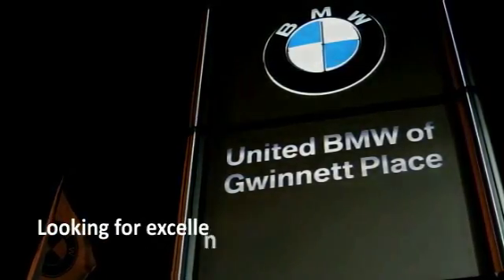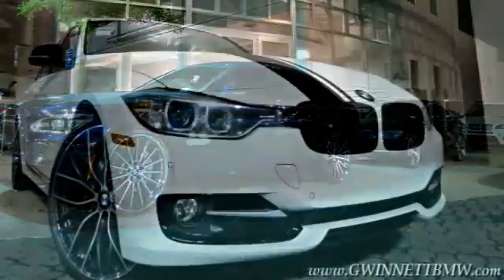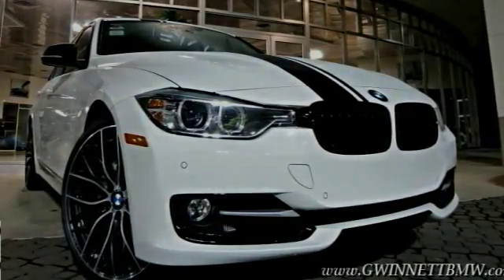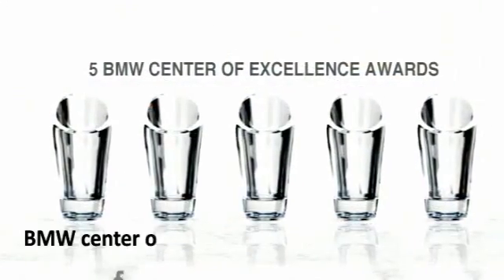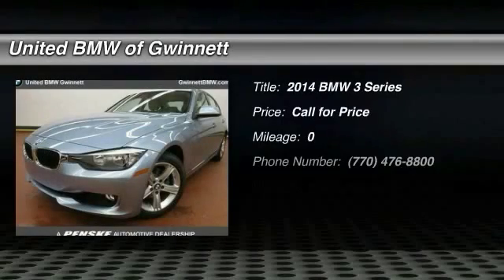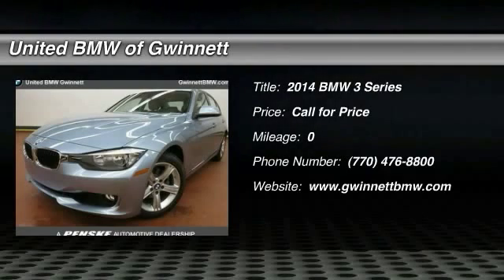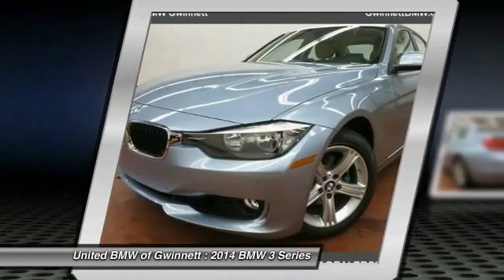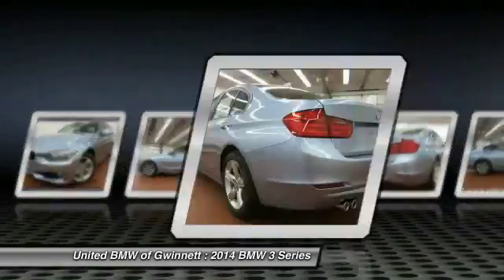2014 BMW 3 Series Duluth GA 47478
2014 BMW 3 Series

As the most aggressive New Car dealer in the Southeast our prices won't be beat! This 2014 BMW 328i has a Liquid Blue Metallic exterior and Venetian Beige interior! This vehicle comes loaded with Steptronic Automatic Transmission, Premium Package, Navigation with Touchpad iDrive Controller, Driver Assistance Package, Heated Front Seats, Comfort Access, Park Distance Control, BMW Assist with Bluetooth, Satellite Radio, Rear View Camera, Real Time Traffic Information, Smartphone Integration, BMW Apps, and a Moonroof. Have a dealer quote already? Perfect! Bring in your dealer quote and let us beat the competition. This BMW also qualifies for exclusive USAA Member & BMW College Graduate Programs! Please see dealer for important details and eligibility. CENTER OF EXCELLENCEBMW of North America has awarded United BMW with it's third consecutive Center of Excellence Award for 2013! United BMW is the only BMW dealership in Georgia to win this prestigious award! The Center of Excellence Award is reserved for dealers who distinguish their operation through exceptional performance, brand representation, and outstanding customer experience. This year, only 33 out of 339 BMW dealers nationwide were awarded the 2013 Center of Excellence! WHY BUY FROM US?United BMW is the largest automotive retailer in all of Penske Automotive Group! With an average of 300 New Cars in stock, United BMW has one of the largest BMW inventories in the country! The advantage to you? You will have the selection you are looking for and NEVER overpay! - This 2014 BMW 3 Series 4dr 328i Sedan features a 2.0L DOHC 16-VALVE 4-CYLI 4cyl Gasoline engine. It is equipped with a 8 Speed Automatic transmission. The vehicle is Liquid Blue Metallic with a Venetian Beige interior. It is offered with a full factory warranty. -